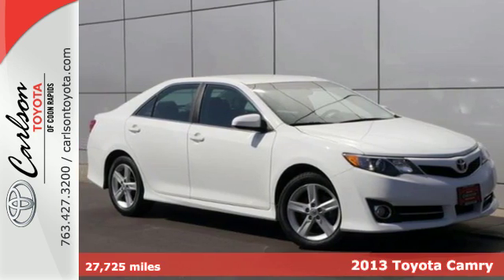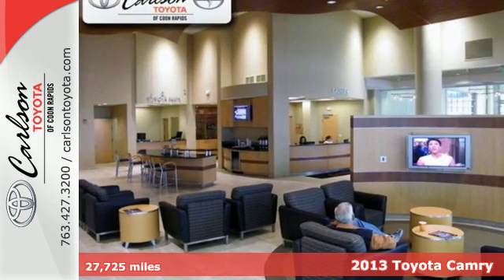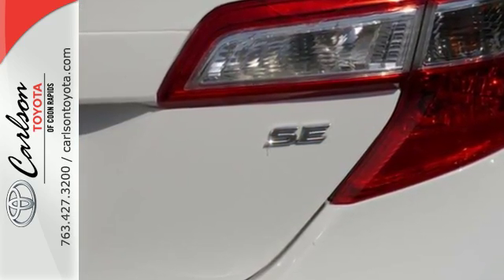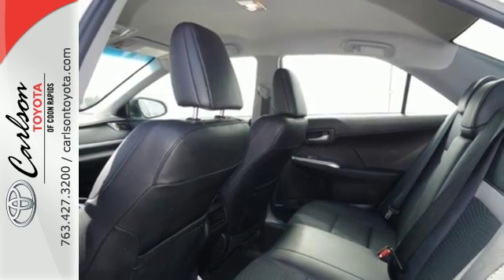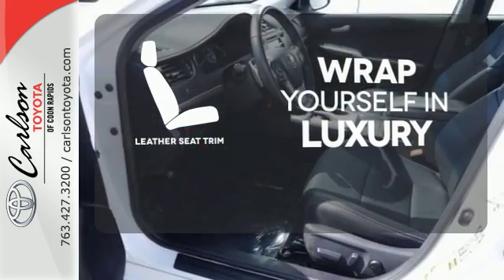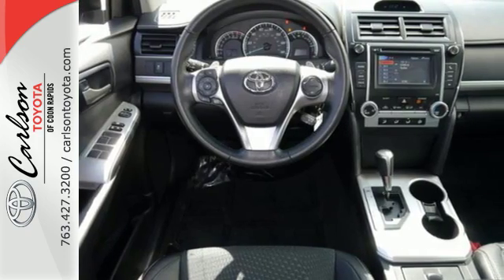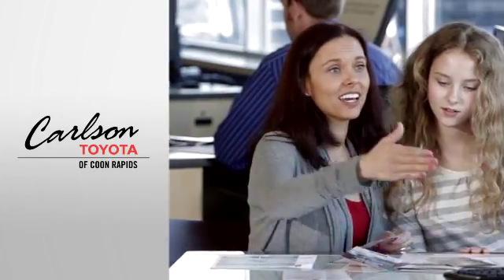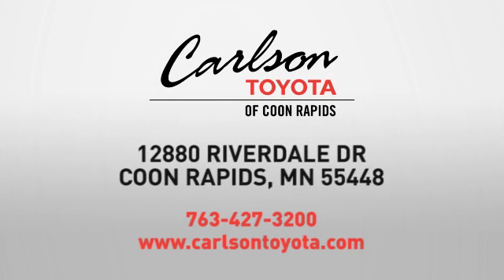2013 Toyota Camry Coon Rapids, MN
Year: 2013
Make: Toyota
Model: Camry
Trim: 4dr Sdn I4 Auto SE
Engine: 2.5 L 4 Cyl. Cyl.
Transmission: 6-Speed A/T
Color: Super White
Interior: Black
Mileage: 27725
Stock #: 4556P
VIN: 4T1BF1FKXDU651393
Toyota Certified. Camry SE, Cloth, Alloy wheels, Brake assist, Electronic Stability Control, and Radio: AM/FM/CD Player w/6.1 Touch Screen. This Toyota Certified Vehicle has all services up to date and is eligible for 1.9% up to 60 months. This is the vehicle for you if you're looking to get great gas mileage on your way to work! Car And Driver counts it among the top ten best sellers. An additional layer at the firewall and extra sound insulation generates an extremely quiet ride. Toyota Certified Pre-Owned means you not only get the reassurance of a 12mo/12,000 mile Comprehensive warranty, but also up to a 7yr/100,000-Mile Powertrain Limited Warranty, a 160-point inspection/reconditioning, 1yr Roadside Assistance, trip-interruption services, rental car benefits, and a complete CARFAX vehicle history report.

Address:
12880 Riverdale Drive NW